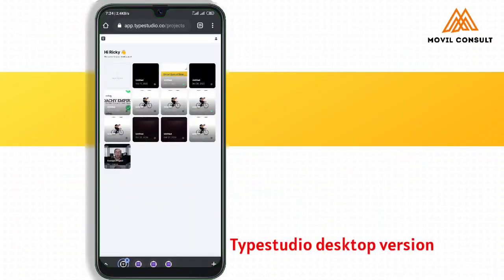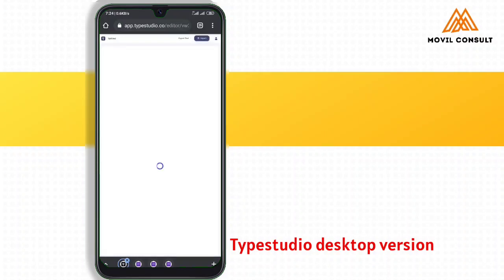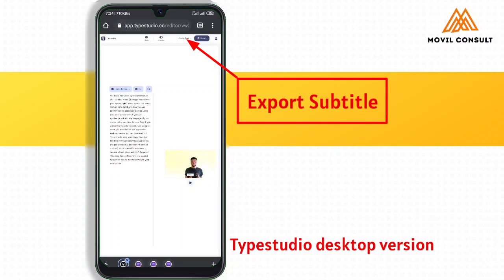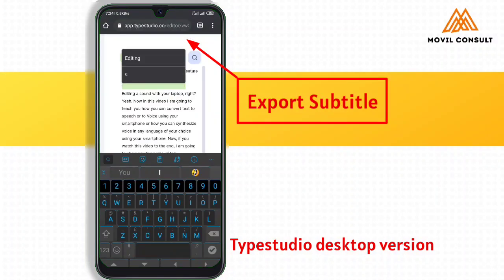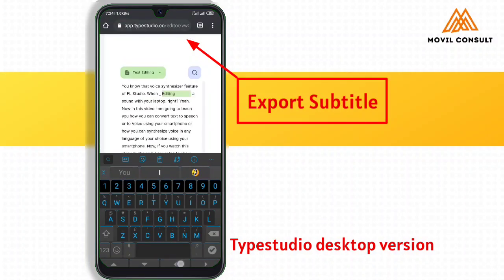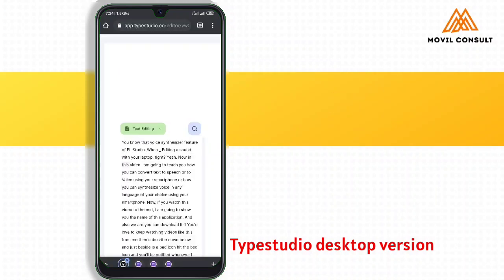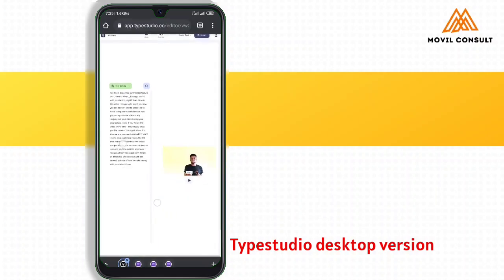How to Add Subtitles to Videos Automatically with Phone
This is How to Add Subtitles to Videos Automatically with Your Phone (Android or IOS).

Sign Up
Upload Video
Wait for it
Export